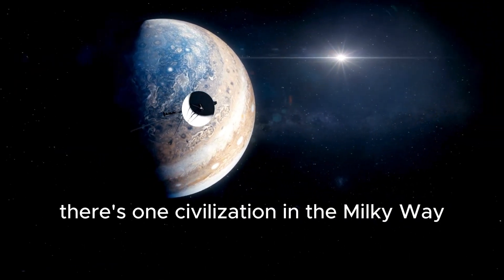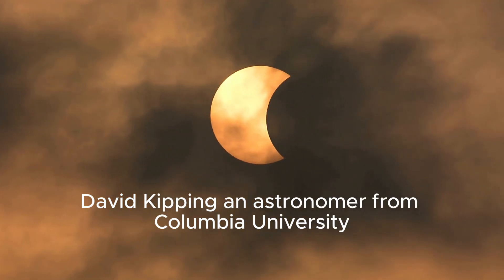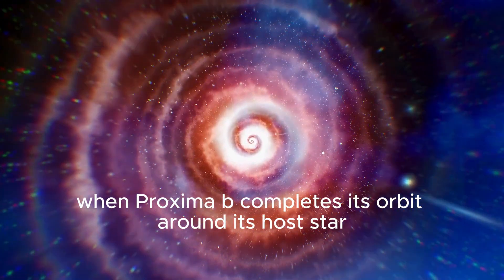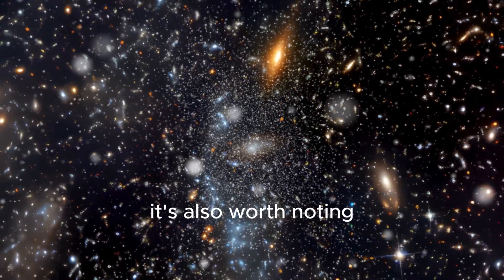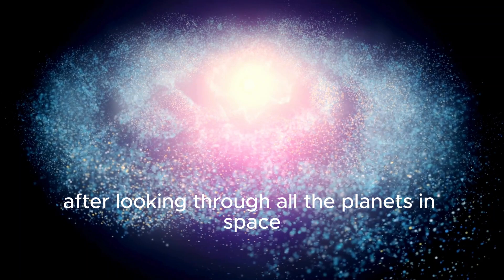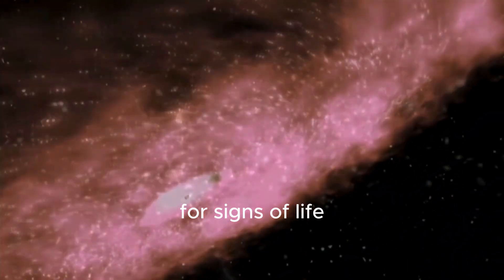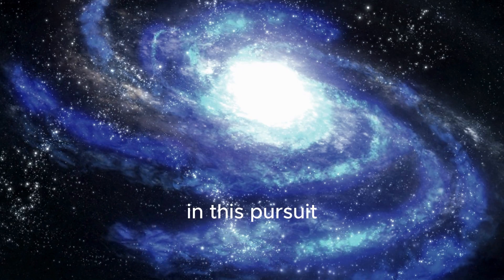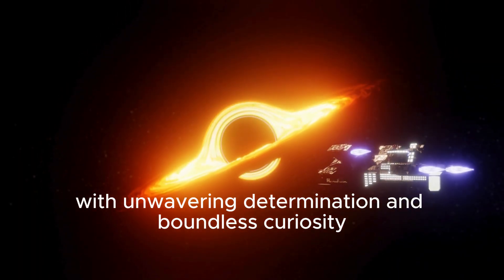Joe Rogan: James Webb Telescope Just Observed City Lights 7 Trillions Miles Away!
Prepare to have your perception of space expanded! The James Webb Space Telescope has captured something truly remarkable: city lights shining from an astonishing distance of 7 trillion miles away! Join us as we delve into this groundbreaking discovery and explore what it means for our understanding of the universe. Could there be civilizations beyond our wildest imaginations? Watch now to uncover the secrets hidden in the depths of space!